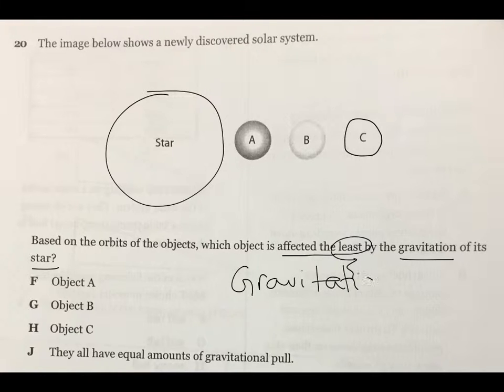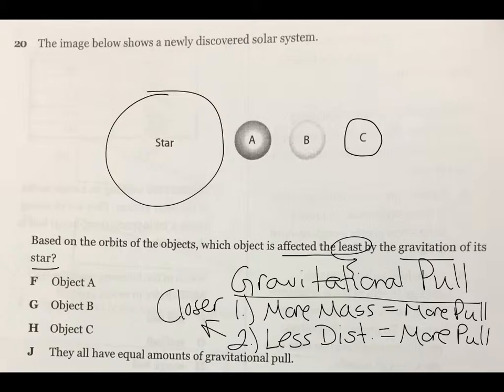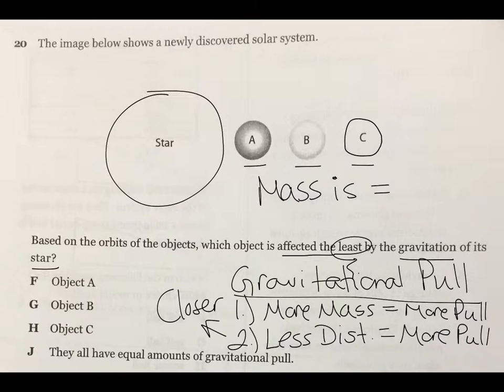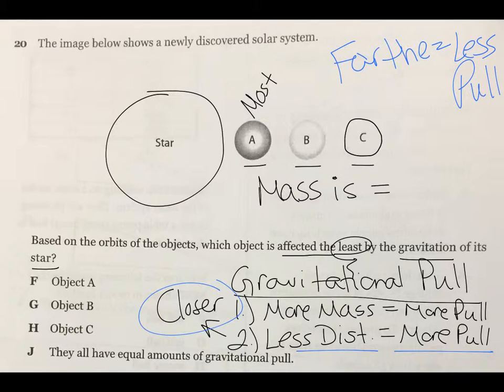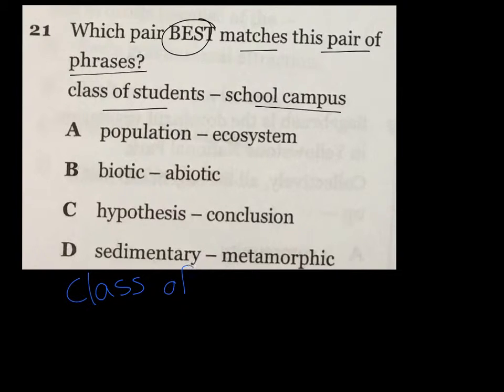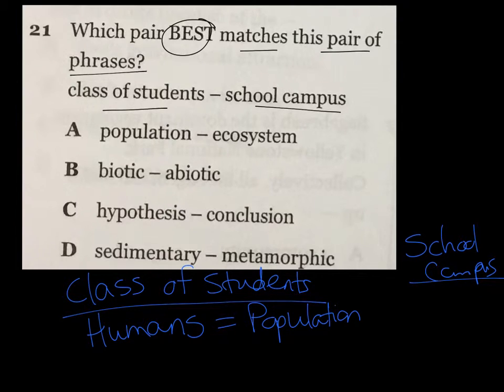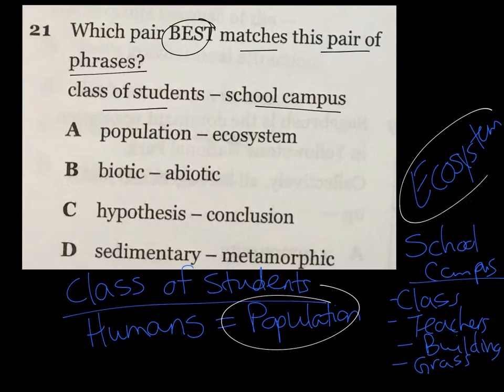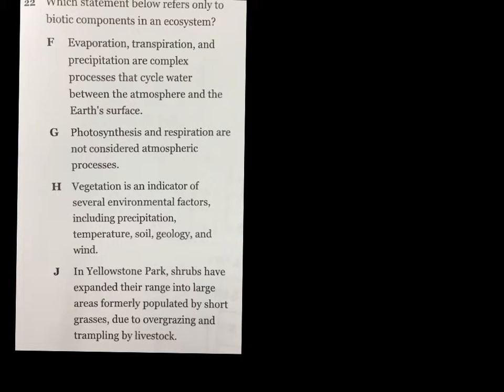24 Week Test Questions Review 20-22